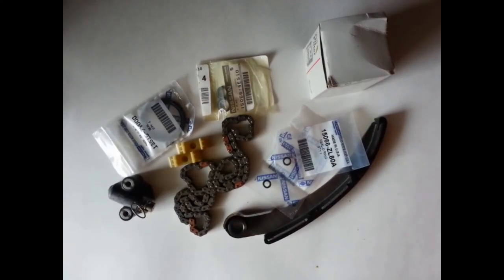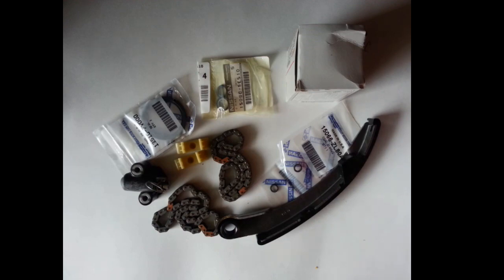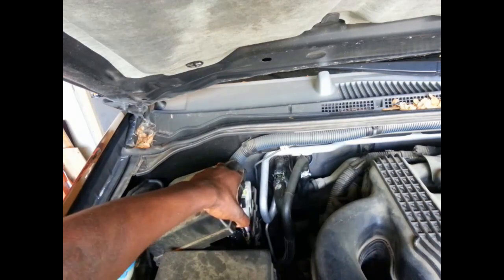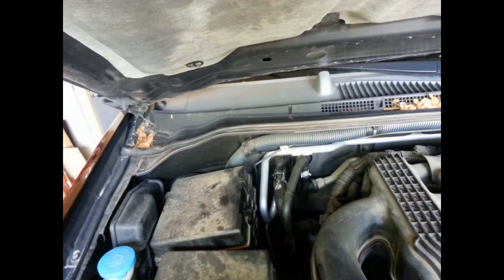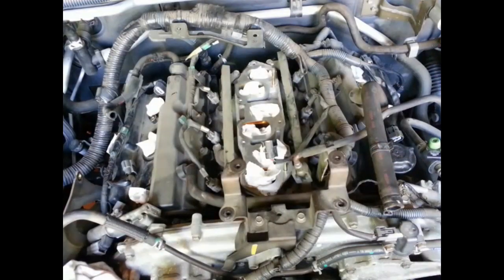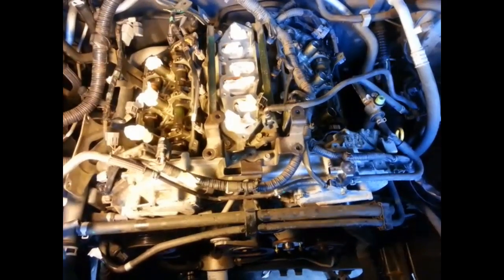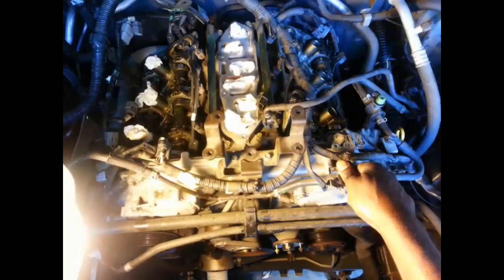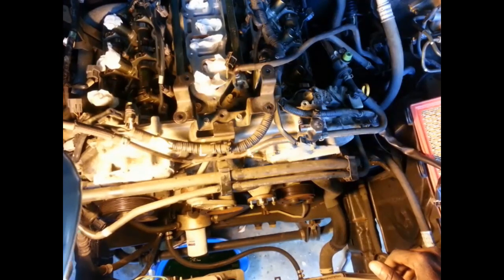2005 - 2008 Nissan Frontier timing chain replacement Part 1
Timing chain replacement on a 2005 Nissan Frontier. The engine makes a loud whining noise due to secondary tensioner and chain contact. Paying comprehensive insurance on this car so need to get this fixed so it does not damage the engine. There is a class action lawsuit against Nissan because of this issue. I've also been advised to file a complaint with NHSTA for this issue.